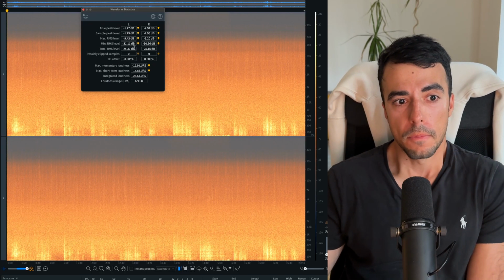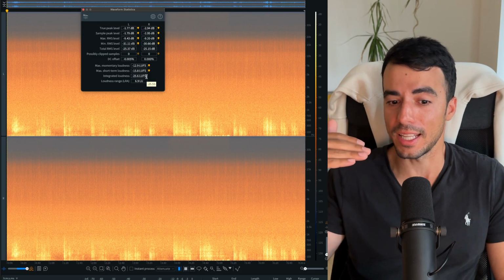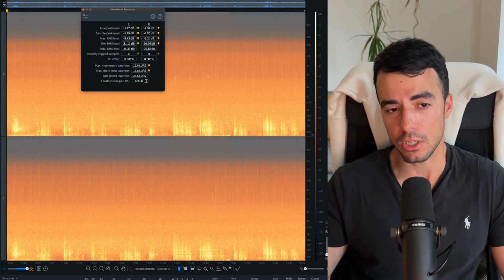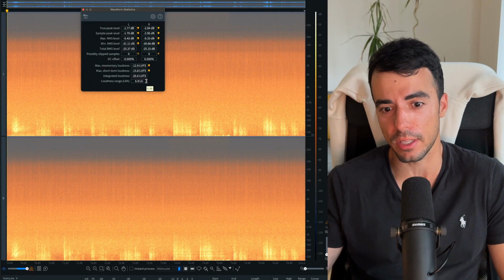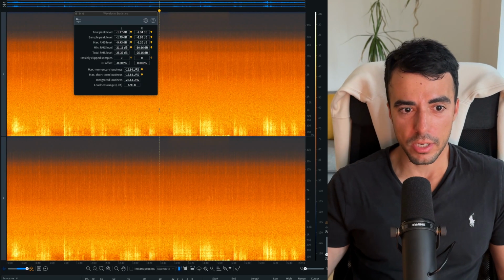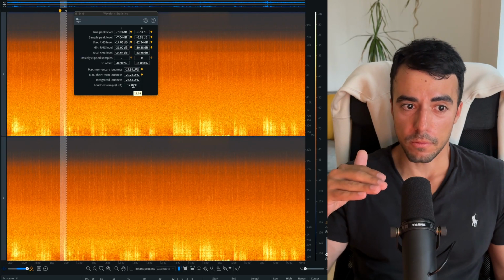Behind The Scenes - Thunder Loudness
Today I show you how important it is to check the loudness of the thunder in my recordings and how I do this during the mixing process.